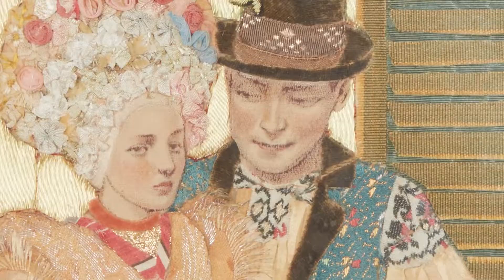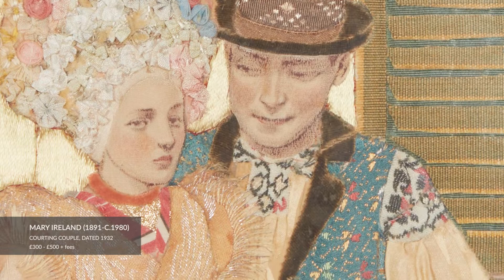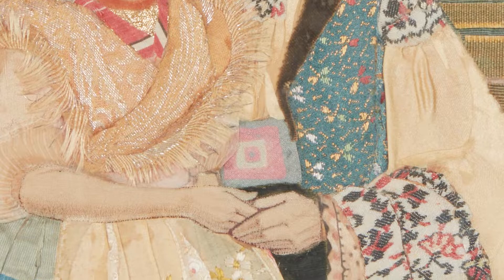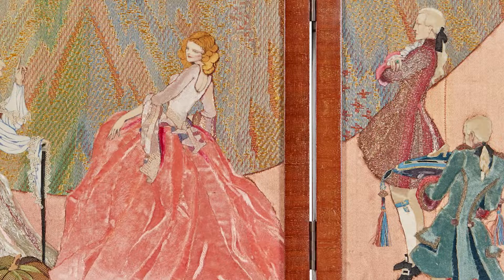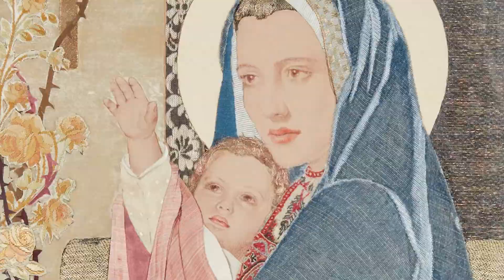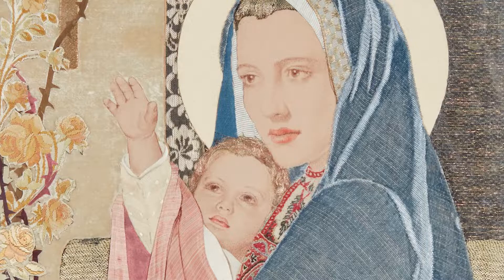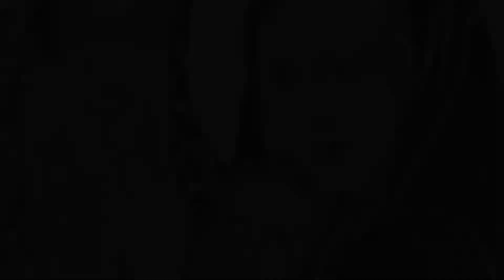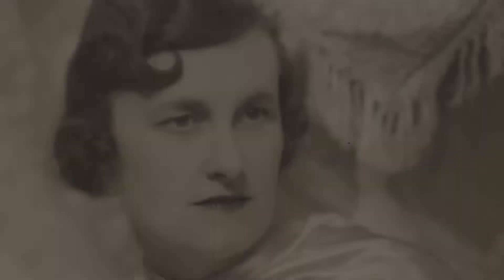Mary Ireland's Fabric Mosaics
Mary Ireland was a celebrated British female artist active during the 1930s-1950s, who was influenced by the Birmingham School and in particular the work of Joseph Southall. Although her artistic skills included cartoons, watercolours, stained glass and needlework, she was most noted for her ‘fabric mosaics’ which incorporated fragments of antique textiles into the composition of the picture.

This June, Hints on Household Taste : Paul Reeves will feature a fine selection of Ireland's mosaics.

Hints on Household Taste : Paul Reeves
Tue, 28 June at 10am
Live Online | Edinburgh

Viewing at 33 Broughton Place, Edinburgh
Fri 24th June 10 to 5pm
Sun 26th June 12 to 4pm
Mon 27th June 10 to 5pm
Day of sale from 9am